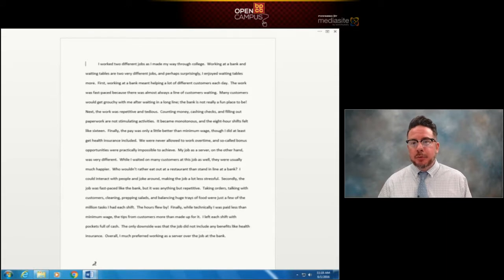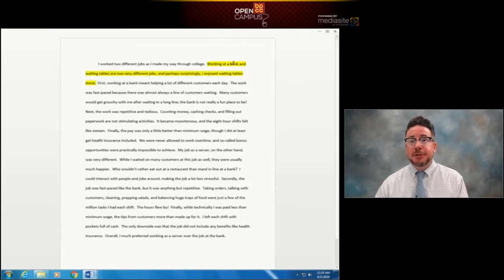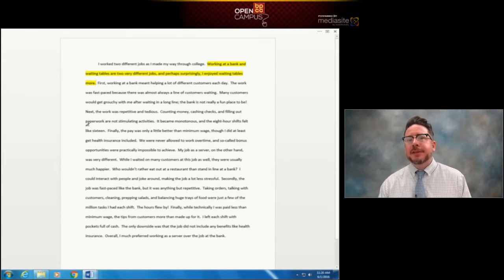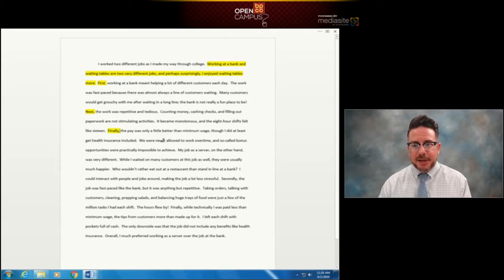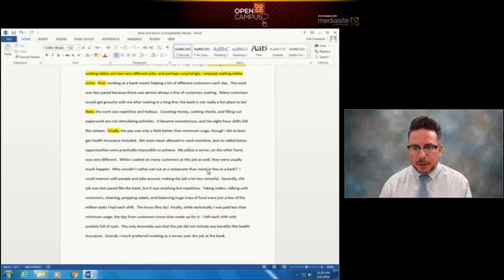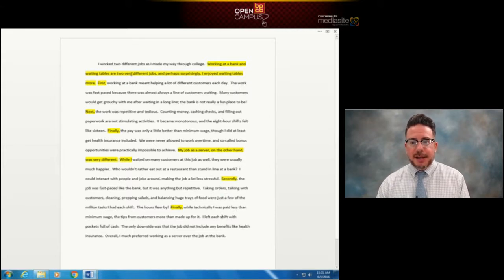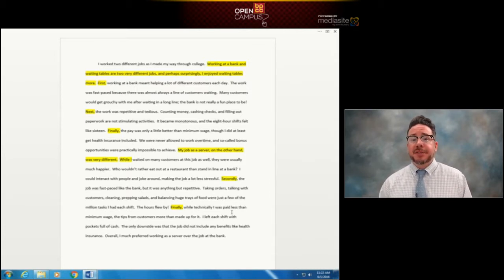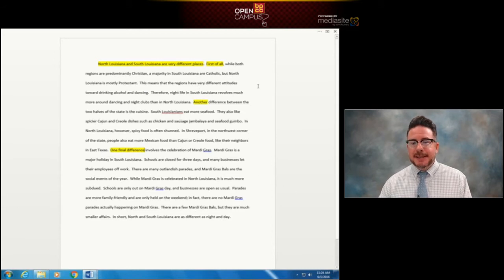6 4 Compare and contrast examples